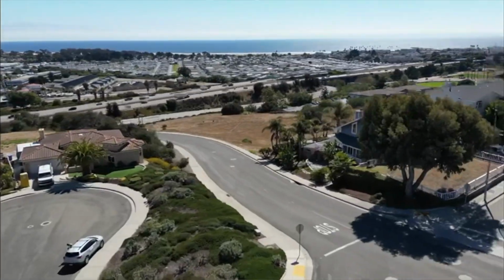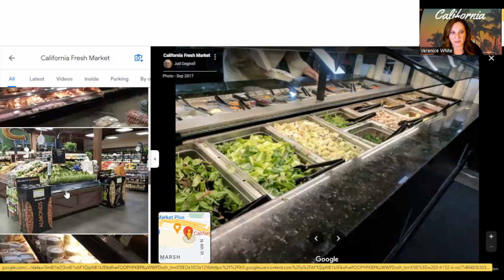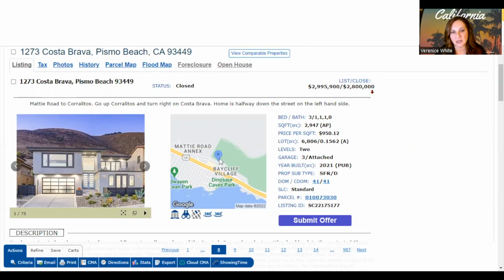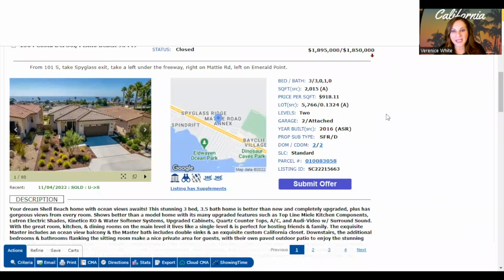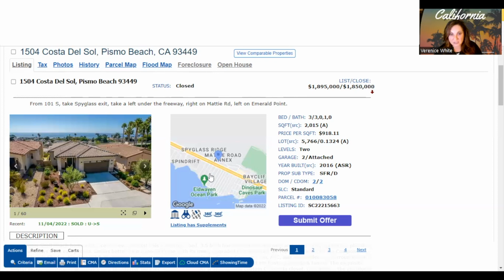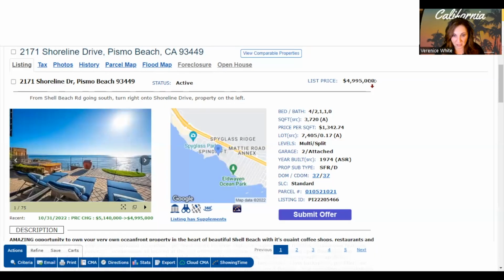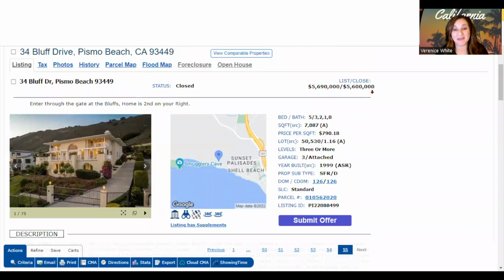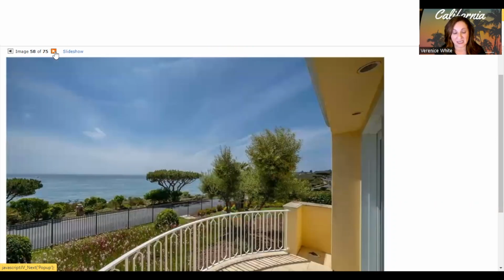Where Are The Luxury Homes In California | Pismo Beach CA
Luxury Houses In Pismo Beach California! This is for everyone who wants to have their luxury beach house in California. I created a video of Luxury Houses In Pismo Beach California and explained the details that you need to know. This is the Luxury Houses In Pismo Beach California for you.

Surrounding towns to explore from San Luis Obispo (SLO County)

📲 We have so many people contacting us every single day who are moving here to San Luis Obispo County California (SLO COUNTY)  and we ABSOLUTELY love it! Honestly if you are moving or relocating here to San Luis Obispo County, we can make that transition so much easier on you!!

Verenice White-Real Estate Broker
San Luis Obispo Caliornia (SLO County)
eXp Realty
01315048/00649206